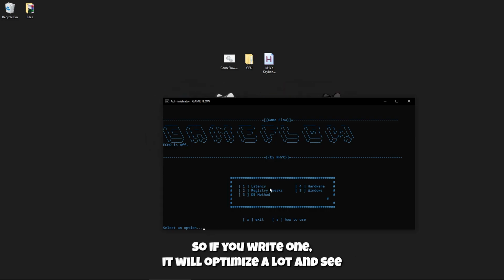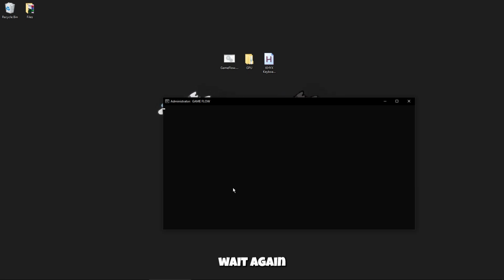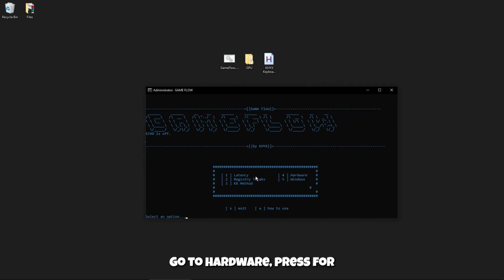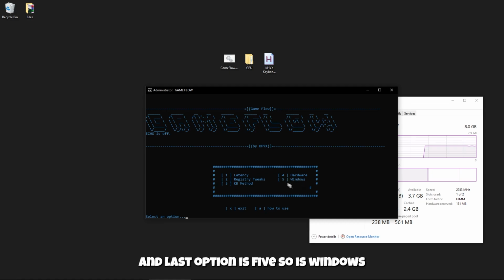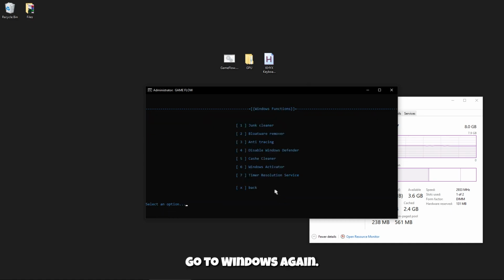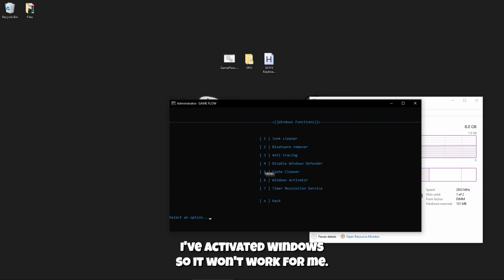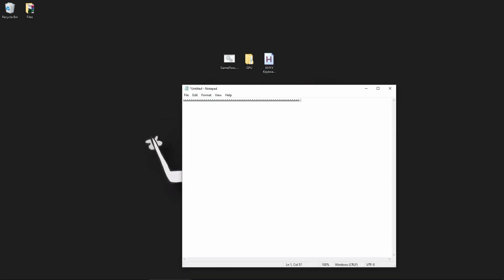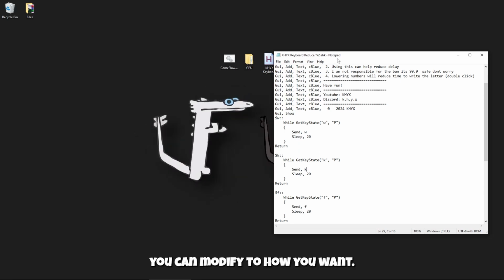Fortnite FPS Boost - Best Season 4 Settings & Optimization Pack (Fortnite Optimization)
Discover how to maximize your Fortnite FPS in this video, where I'll be sharing the most effective boost methods, including:
free tweaks & free optimizations
BOOST your FPS in Fortnite - Advanced Optimization Tips   Get the lowest ping and zero packet loss.
Learn how to increase RAM on your Android phone with simple methods, no root or PC required! Discover ways to boost your ...
hi, this is low end gaming and welcome to the Ultimate Fortnite fps boost and lag fix guide (2024). in this video i am back with ...
Get Instant 0 Ping in Fortnite! ✓ Boost Pack
99% of Fortnite Players Wouldn't Have Survived This
How to Turn on Performance Mode In Fortnite Chapter 5! INSANE FPS BOOST In todays video I explain how to turn on ...
fps boost ultra